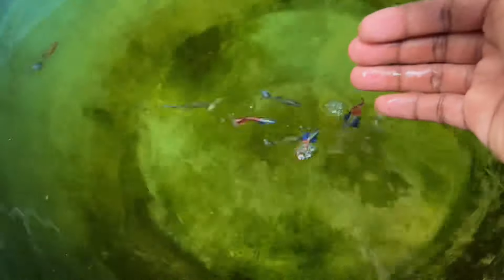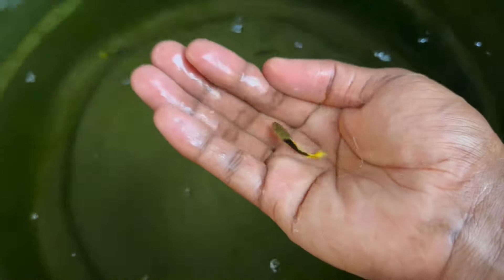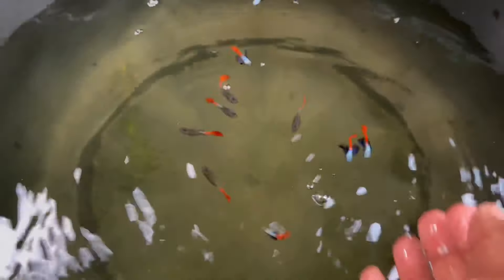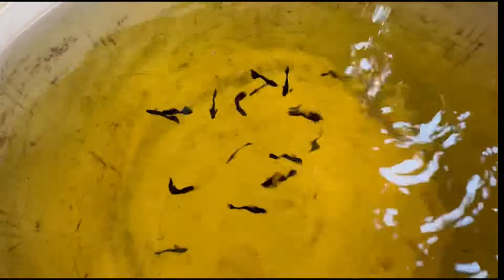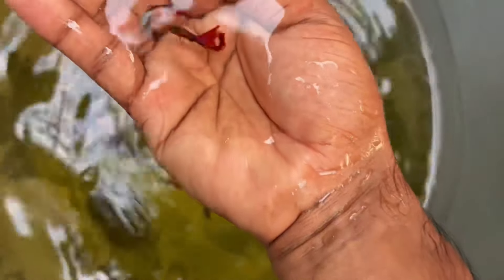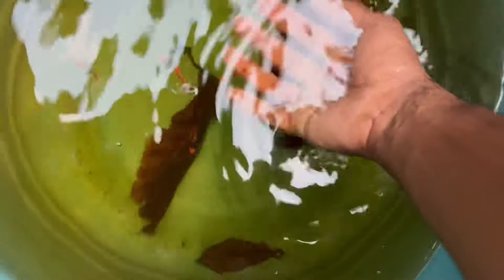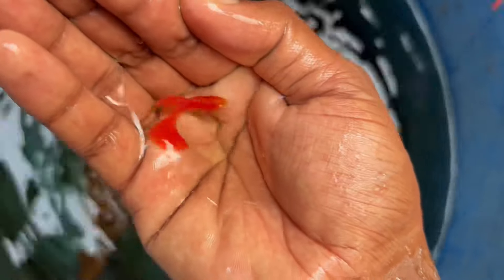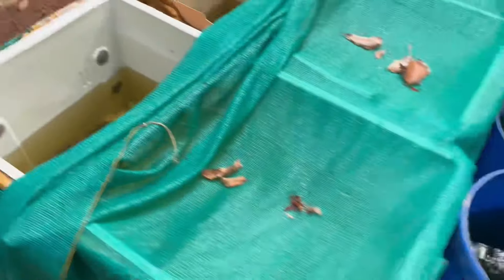Kerala Guppy farm/ Ornamental fish farm kollam,kerala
Kollam fish lover
Ornamental fish farm
Kollam ,Kerala